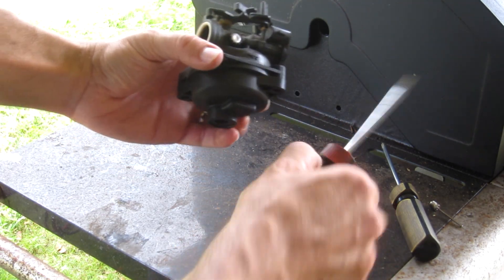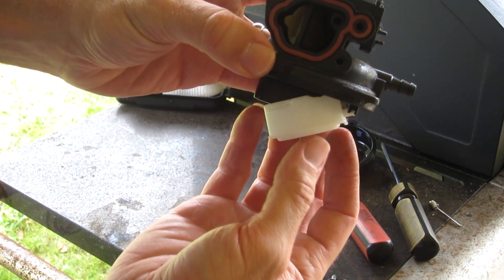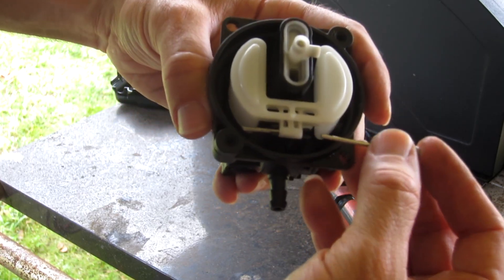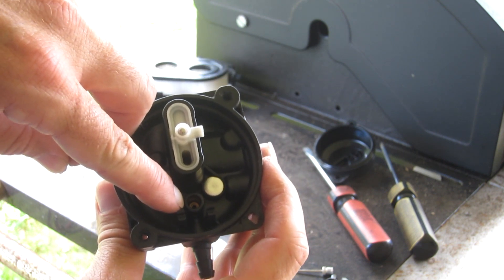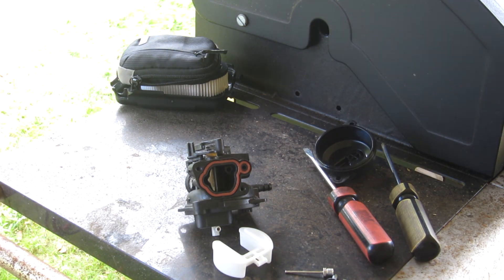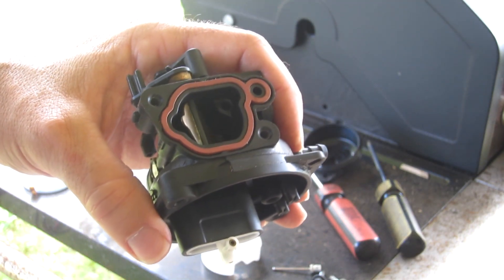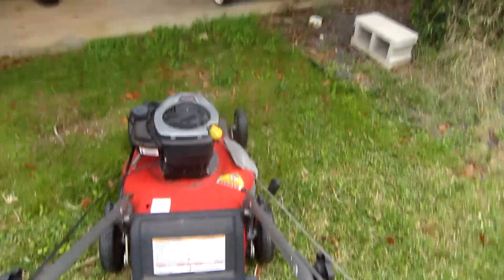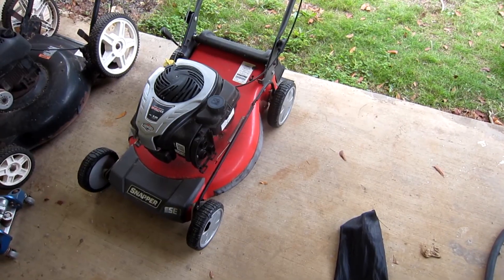Briggs and Stratton 550EX Carburetor Repair Part 2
This is part 2 of 2 videos that will show you how to clean out the carb on a non-running 550EX series B&S motor.

Tools:
8mm socket w/ ratchet
ratchet extension, at least 3"
T-15 torx bit screwdriver
various smaller flat-head screwdrivers
pliers

Carburetor part# 799584
Main jet part# 592792